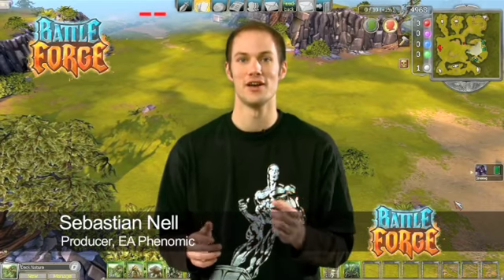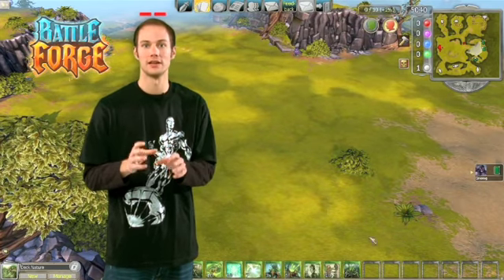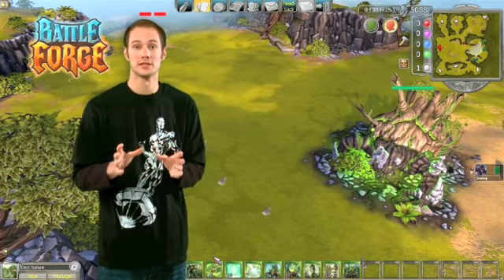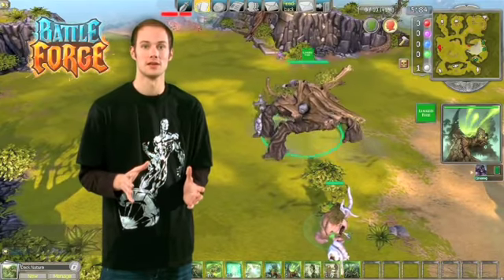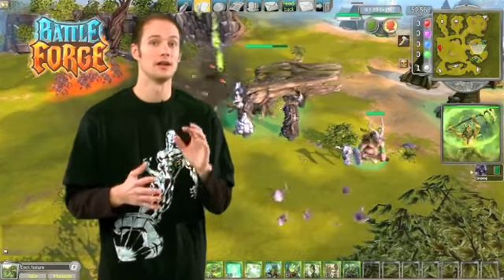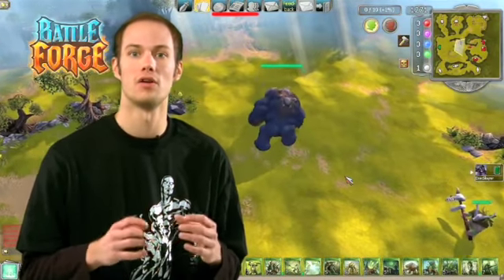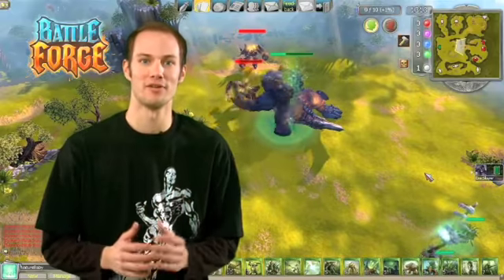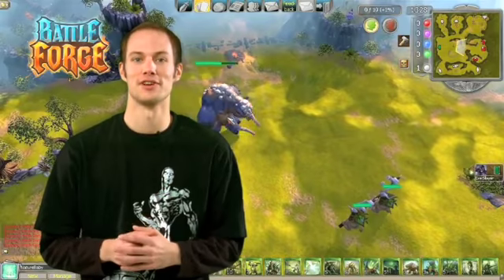BattleForge Tutorial Movie #4 - Gamekicker.com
- BattleForge Tutorial Movie #4